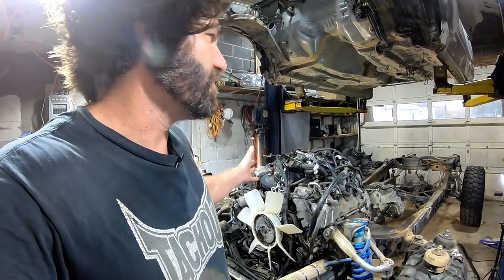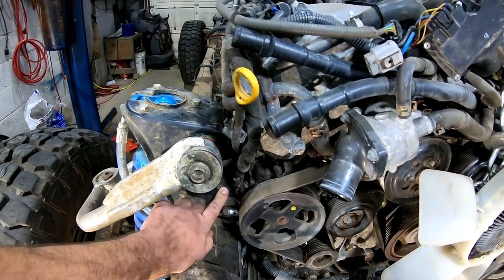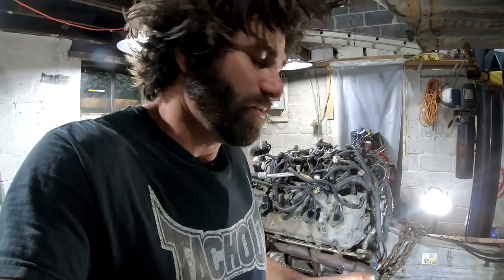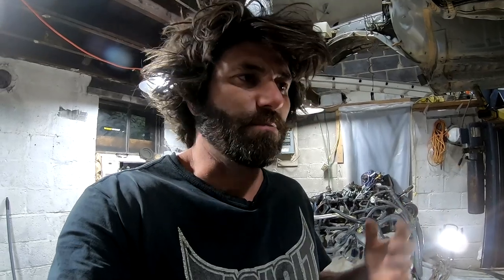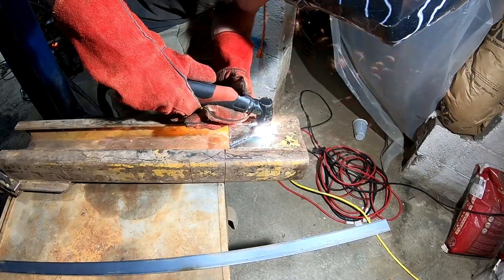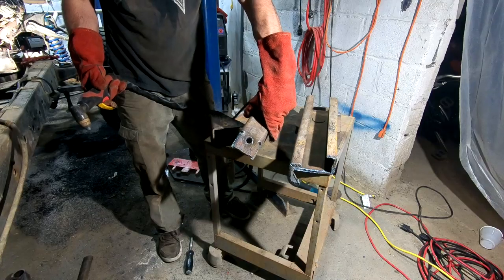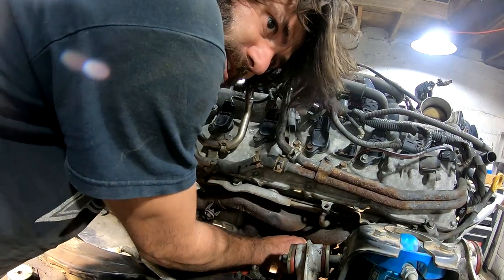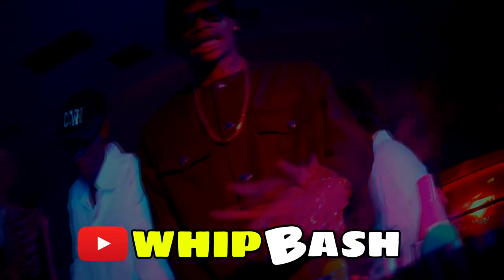Making Solid Mounts for your Engine Swap - TACUNDRA 23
I finally have the engine where I want it.  Time to mount it to the frame!  The drift truck has a similar design.  Comments, please.

second gen tacoma 3ur-fe 3urfe 3ur swap v8 conversion 4wd 4x4 prerunner long travel desert racer rock crawler toyota-powered 2uz uz ur off-road lifted boosted turbo supercharged custom made rigid motor mounts how to design and fabricate engine mounts firm polyurethane steel aluminum no rubber stiff no flex race only hardcore  whipbash 1ur 2ur 1uz 3uz tundra fj cruiser 4runner drag dirt sand

The 2019 Toyota Tacoma and Tundra both offer a full suite of standard driver safety features.

The Tundra is the oldest full-size truck on the market.

Both the Tundra and Tacoma offer TRD Pro models for 2019.

The Toyota Tacoma and Tundra are two of the most trusted pickups on the market. The Tacoma was first introduced in 1995 and recently received a full redesign for 2016, bringing it up to modern standards for design and safety technology.

The Tundra has been around a while, last receiving a full redesign for 2007, making it one of the oldest vehicles on the market. It uses a pair of extremely inefficient V8 engines, and lacks the refinement of competing pickups from Ford, GM and Ram. That said, like the Tacoma it offers standard driver assistance safety features.

Below, we'll take a look at these two trucks and how they stack up against one another in an effort to help buyers understand and appreciate their main differences.

The Tacoma is available with two different engines. Base models come with a 2.7-liter 4-cylinder making 159 horsepower and 180 lb-ft of torque. The more desirable engine is the 3.5-liter V6, which puts out 278 hp and 265 lb-ft of torque and can be paired with either a 6-speed manual or automatic transmission. With the V6, automatic and 4-wheel drive, the Tacoma achieves 18 miles per gallon city, 22 mpg highway and 20 mpg combined.

The Tundra is also offered with two engines, both of which are V8s. On the low end is a 4.6-liter V8 putting out 310 hp and 327 lb-ft of torque. The better engine is the venerable 5.7-liter V8. The 5.7-liter makes 381 hp and 401 lb-ft of torque. All Tundras are offered with a 6-speed automatic transmission. With the bigger V8 and 4-wheel drive, the Tundra manages only 13 mpg city, 17 mpg hwy and 15 mpg overall; the least competitive figures in the full-size truck segment.

The Tundra offers more capability in the way of towing and payload capacity. Tundra models offer between 6,400 and 10,200 lbs of towing capacity, while the Tacoma offers between 3,500 and 6,800 lbs. Payload is more of the same; the Tundra offers up to 1,730 lbs of maximum payload, while the Tacoma can carry a maximum of 1,620. Both the Tacoma and Tundra offer trailer sway control for use when towing, but only the Tundra is available with an integrated trailer brake controller.

The Tacoma and Tundra both offer high-spec off-road TRD Pro trim levels; the Tundra's making a return for 2019 after a 1-year hiatus. Both TRD Pro models are offered with heavy-duty Fox off-road suspension resulting in a 1-inch lift, an aluminum front skid plate, black TRD wheels and a black plastic "Toyota" wordmark grille. The Tacoma is much more suited to recreational off-road use than the larger Tundra due largely to the presence of additional off-road tech including Multi-Terrain Select mode, Crawl Control and a locking rear differential. New for the 2019 Tacoma is an optional fender-mounted "desert air intake," which moves the vehicle's air intake up and out of the dust so the vehicle can breathe cleaner air in dusty off-road situations.

The Tacoma and Tundra are both tough, reliable trucks that offer excellent dependability and resale value. What sets them apart are their respective sizes -- the Tundra competes with the likes of the Ford F-150, Chevrolet Silverado and Nissan Titan, and offers big truck attributes like a V8 engine and the ability to tow up to 10,200vlbs. Ultimately, though, the Tundra is extremely old, and buyers should take a look at competing models from other manufacturers before buying a new Tundra.

The Tacoma is based on a more modern design and is geared more toward an active lifestyle than it is full-size work truck duty. A midsize pickup, the Tacoma competes with the Chevrolet Colorado and upcoming Ford Ranger and Jeep pickup. If all you're looking for a is a fun vehicle to handle home improvement projects and to take on the occasional weekend adventure, the Tacoma is the better truck. Both the Tundra and Tacoma offer off-road variants, but the Tacoma is the better option for someone looking for a true off-roader, given the inclusion of features like crawl control, multi-terrain select mode and a locking rear differential.